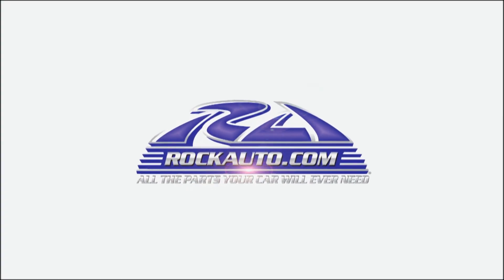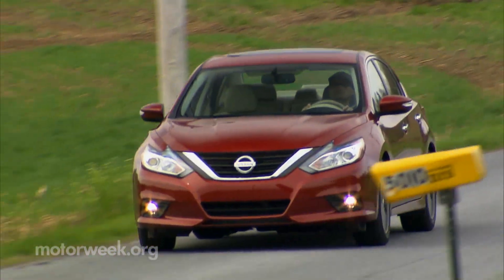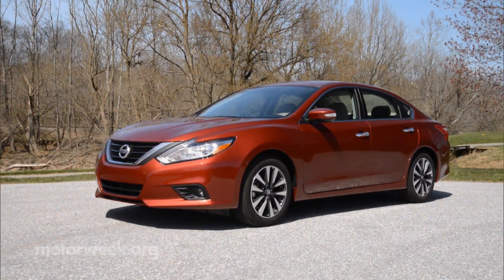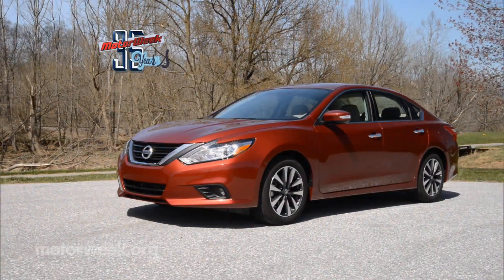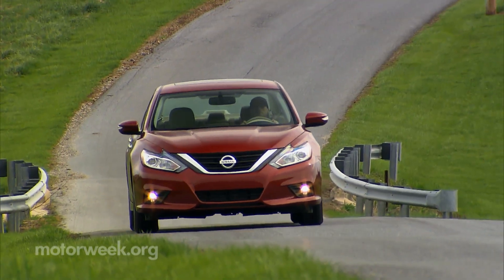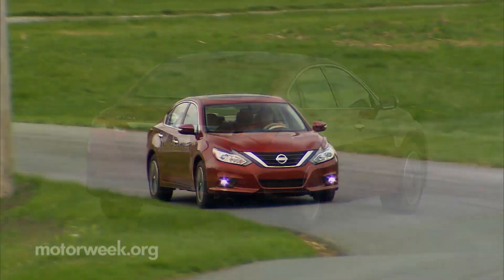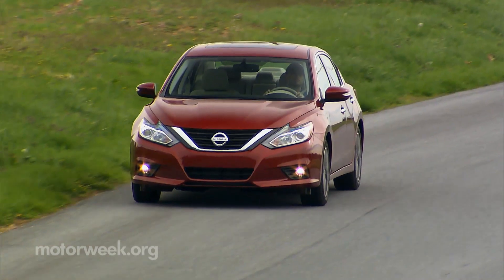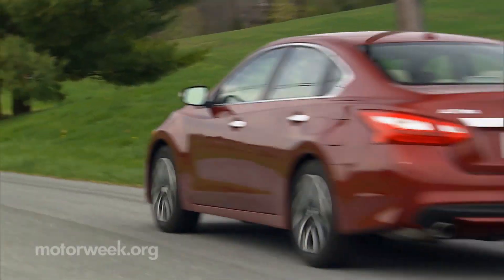MotorWeek | Quick Spin: 2016 Nissan Altima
The trickle down effect is in full force with the 2016 Nissan Altima.